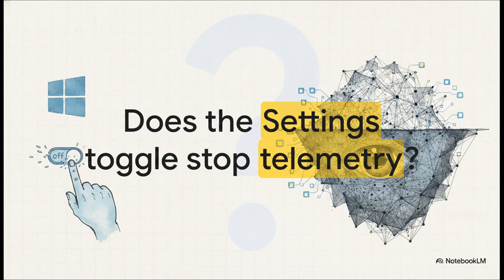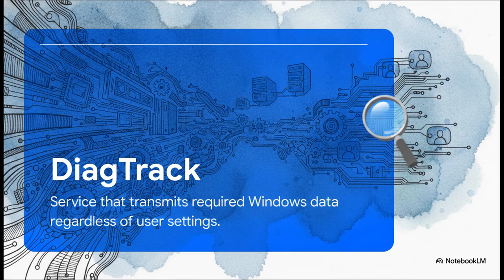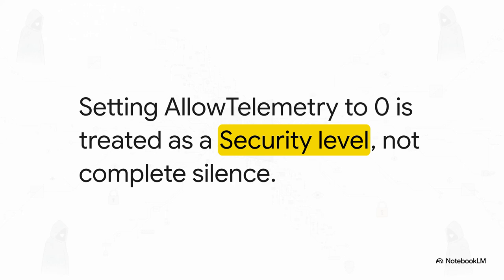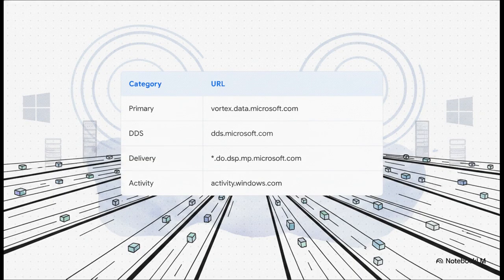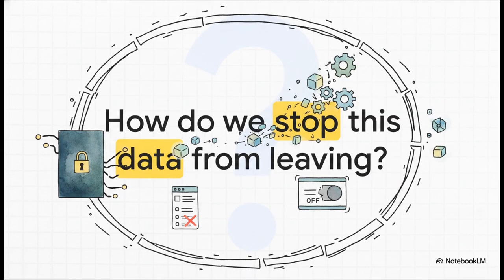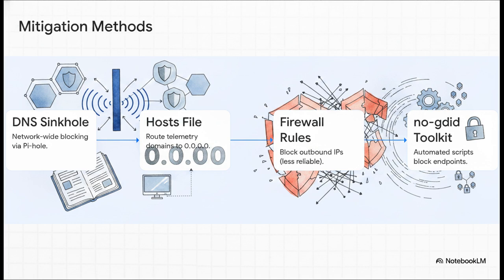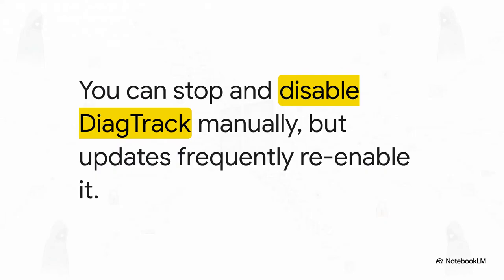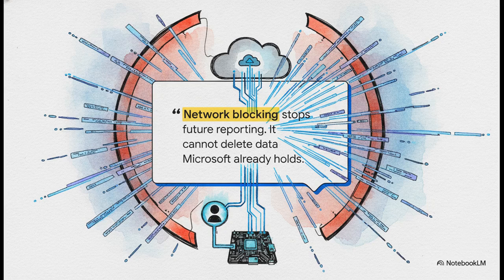Windows Telemetry Can't Be Fully Disabled (Here's Why)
Stop Windows telemetry from tracking your activity. Learn exactly how the DiagTrack service operates and how to block it.

This video examines how Windows telemetry gathers system data and how the DiagTrack service manages exfiltration. If you are concerned about background data collection, this walkthrough explains the mechanics behind the process and provides technical steps to restrict it. It is intended for power users and administrators who want a clearer picture of what Windows is sending back to its servers.

We cover practical mitigation strategies, including configuring a DNS sinkhole and setting specific firewall rules to limit outbound traffic. While disabling these features can reduce exposure, you will learn why total silence is difficult to achieve and how system updates often re-enable tracking settings. Understanding these limitations is essential for maintaining control over your operating system.

VOLLC Virtualization Options LLC - A Colorado-based Research, Education, and Advisory Organization